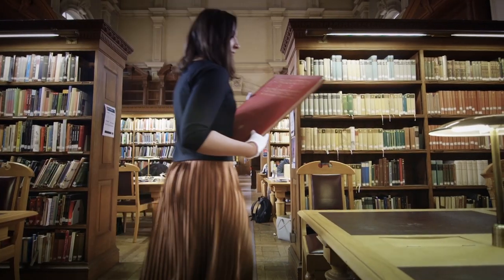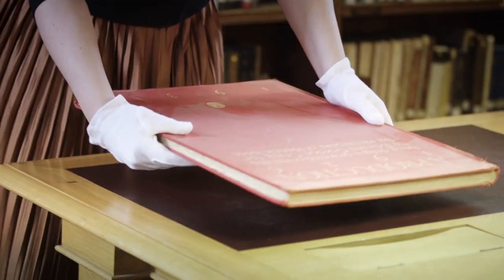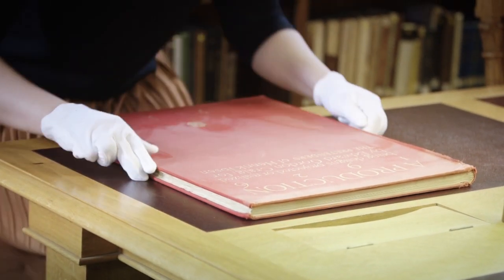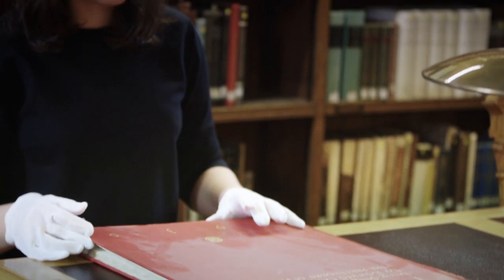Professor Jonathan Phillips - Professor of Crusading History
From the Talking Teaching series of Meet your academic videos, Professor Jonathan Phillips of the Department of History talks about how cutting edge research underpins teaching at Royal Holloway, University of London, creating an inspiring learning community for our students.

To find out more about studying History at Royal Holloway,